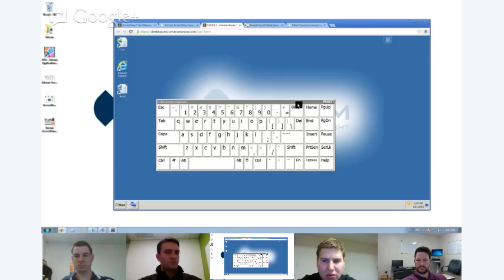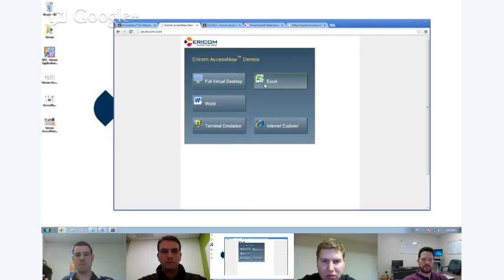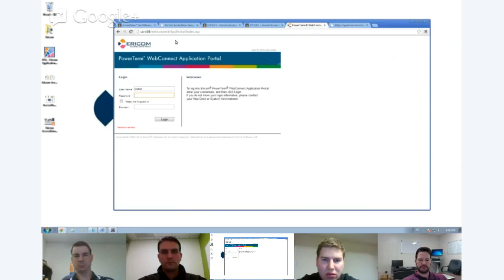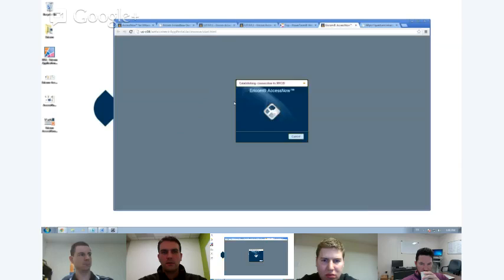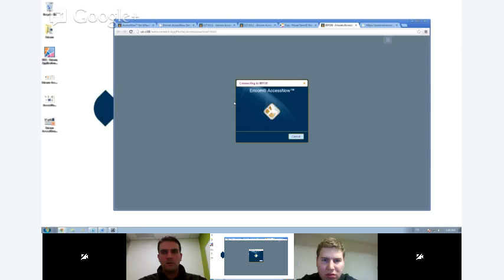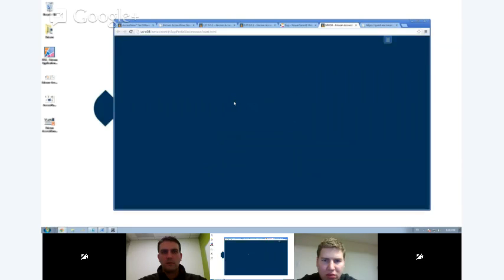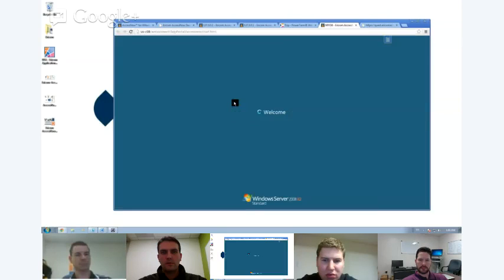Chromebook Customer Panel: Virtualization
Chromebooks for Edu Customer Panel Hangout Series: January 11, 2013
Topic: Virtualization
Hosts: Tom Gierke (Google in Education Team), Richland School District Two, and Ericom (a Chromebook Virtualization Solution)